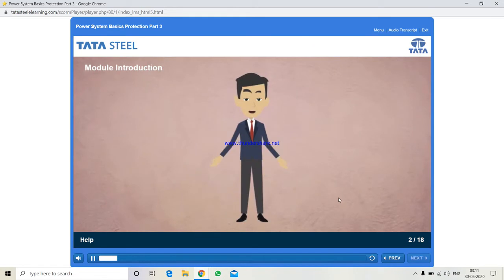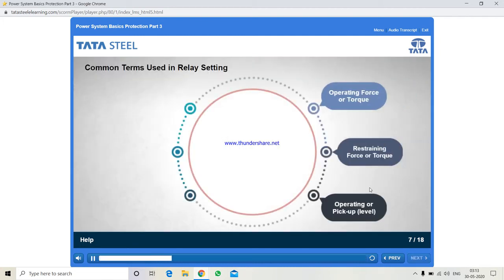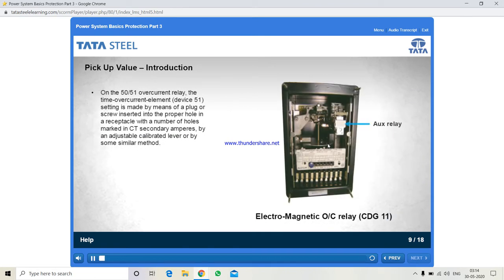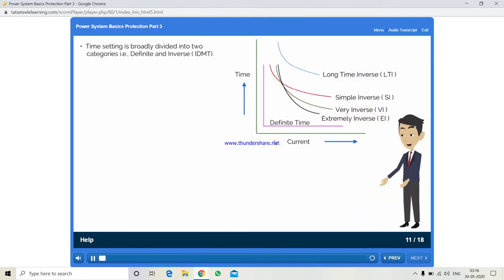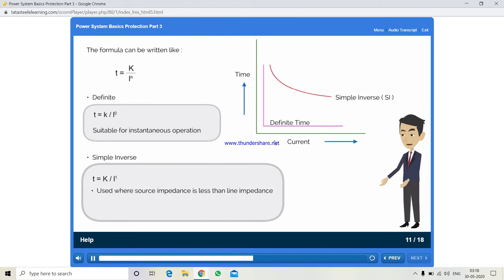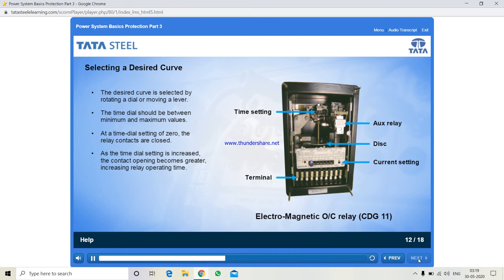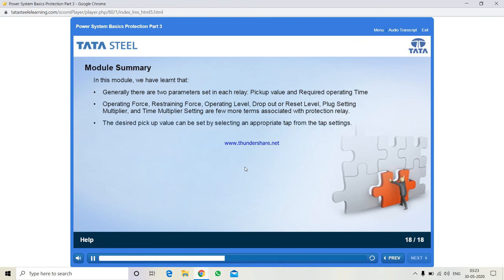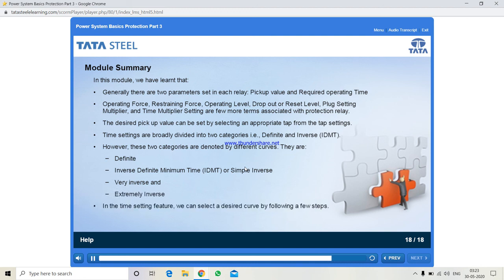Power System Protection Basic3